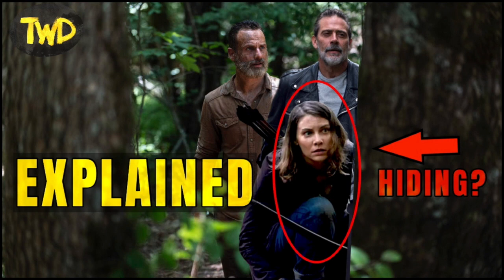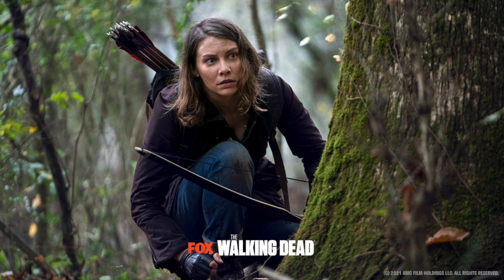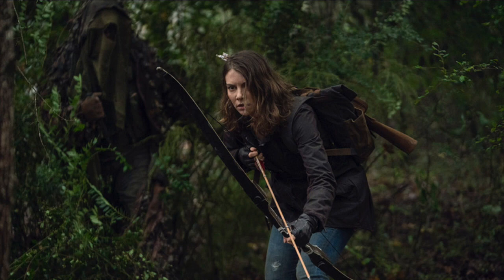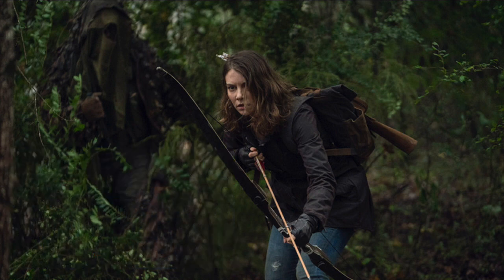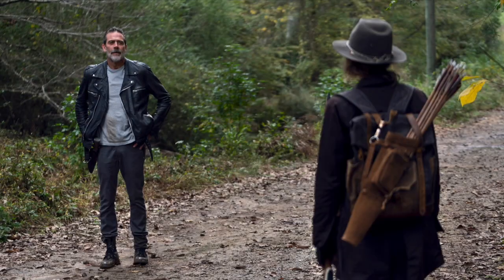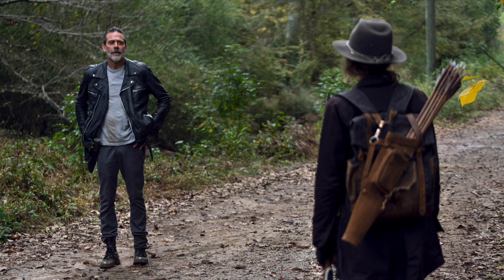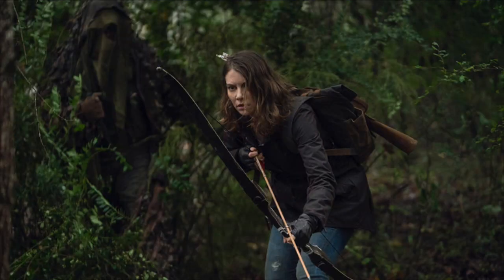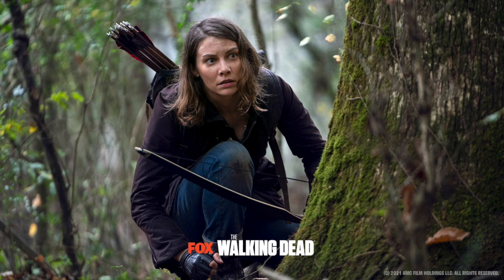TWD 10C: Negan & Maggie Scene Explained, Unseen Threat + Rick CRM Cameo | The Walking Dead Season 10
EPISODE 10x17 – “Home Sweet Home”

Maggie has returned with a story she is not ready to share, even when her past catches up to her. Negan’s safety is at stake again. Daryl and Maggie fight an unseen and unknown threat. Directed by David Boyd and written by Kevin Deiboldt & Corey Reed.

__SuperVideos Productions__